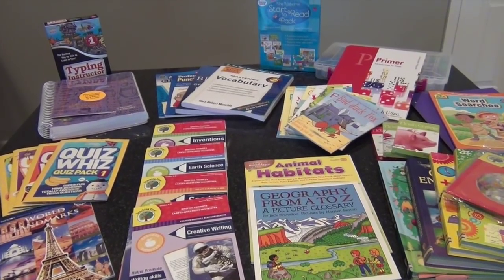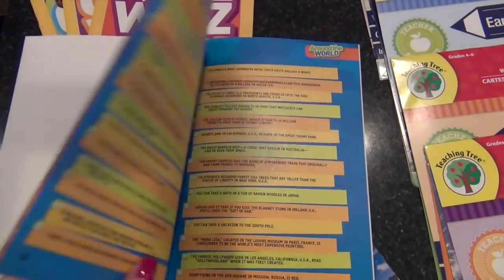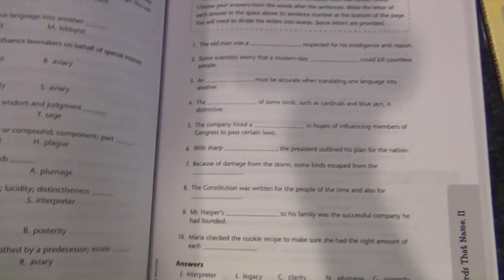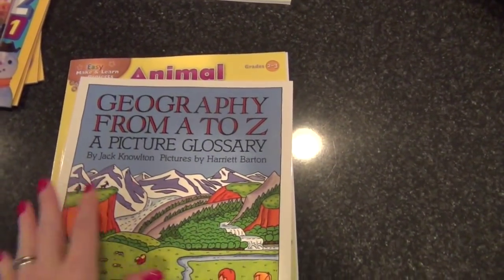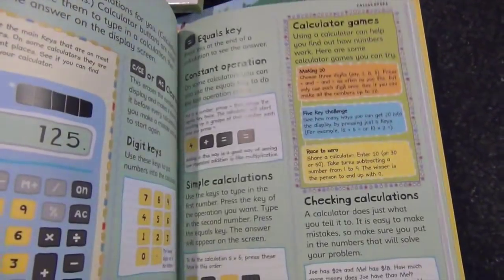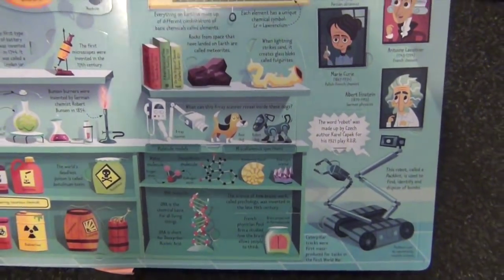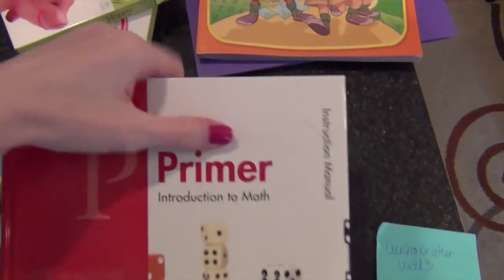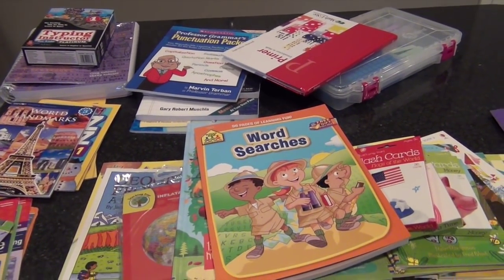Back to Home-School #4: Haul: Usborne, Teaching Textbooks, Math U See & More!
Sadly, this is the last "official" video in my Back to Home-School series.  I had such a good time planning and making these videos and I have loved the positive response I've gotten from you guys. I wish I would've had more time to have even more videos in this series but since I've been in crazy planning mode for our homeschool, I just ran out of time.

Items Shown:
Geography from A to Z
Typing Instructor
Professor Grammar's Punctuation Packets
Practice Makes Perfect Vocabulary
Analogies for Critical Thinking-Grade 4
The Big Blue Book of Grammar and Punctuation
Scholastic Animal Habitats

In case you missed the other videos in this series, here they are:

The Honest Company Natural Health, Beauty & Baby Items: SAVE $10 OFF YOUR FIRST PURCHASE!